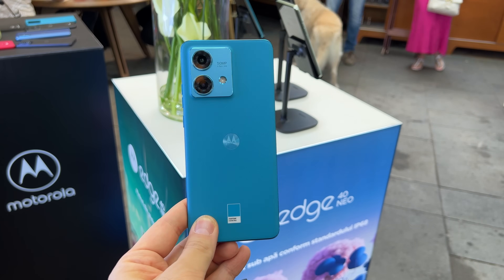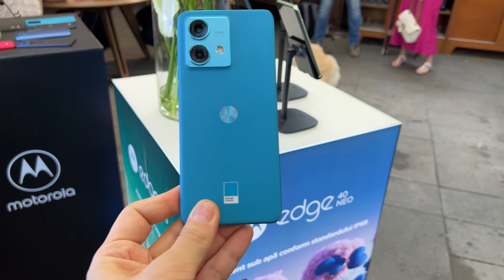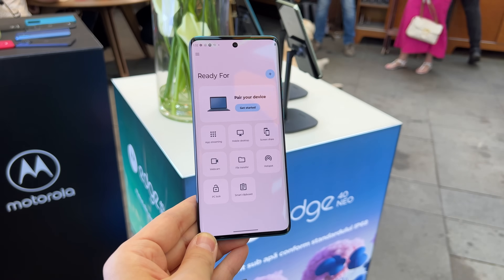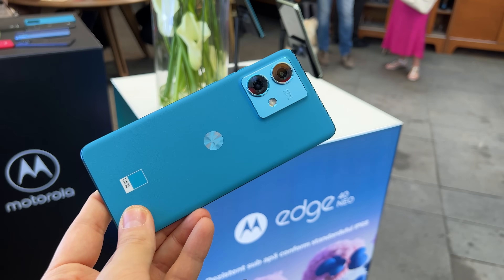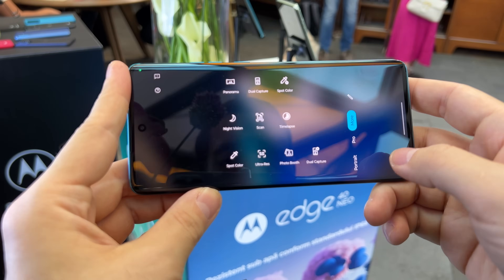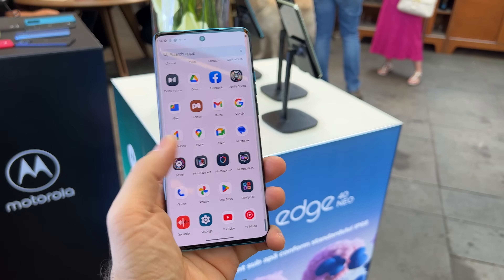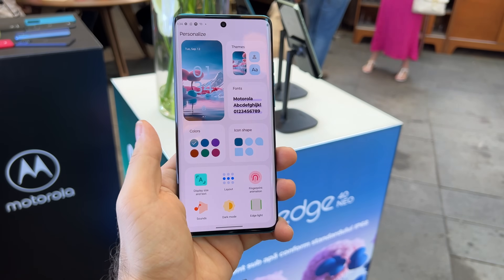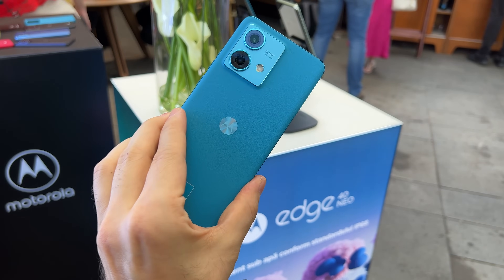Motorola Edge 40 Neo: How Does the 6nm MediaTek Processor Perform?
AMAZON US 🛒
AMAZON DE 🛒
📖 GSMDome is bringing you an exclusive hands-on look at the newly launched Motorola Edge 40 Neo, straight from Europe. This sleek phone sports a back made from either plastic or ECO leather and is IP68-certified for water and dust resistance. The display? A stunning 6.55-inch P-OLED with a 144 Hz refresh rate that's a gamer's dream. Under the hood, we're talking about a MediaTek Dimensity 1050 processor, backed by 12GB of RAM and 256GB of storage. Now, it's missing a microSD slot and headphone jack, but it more than makes up for it with a whopping 5000mAh battery that supports 80W fast charging. And for the audiophiles out there, it's got Dolby Atmos-tuned stereo speakers. Oh, and let's not forget the 50MP main and 13MP ultrawide cameras. Want to know more?

Motorola Edge 40 Neo Hands-On Review in English